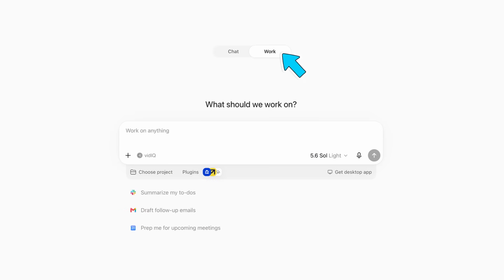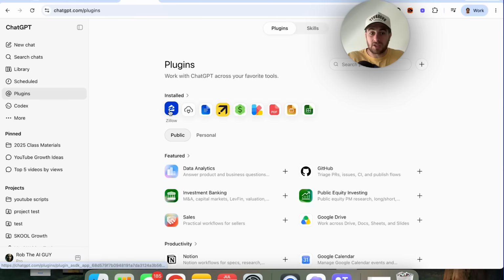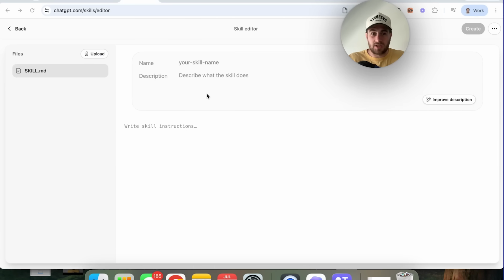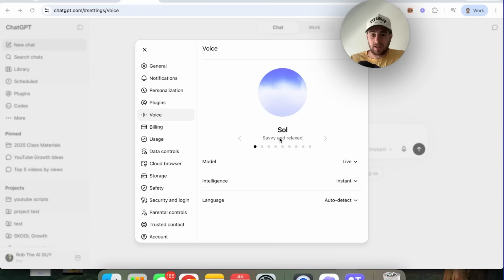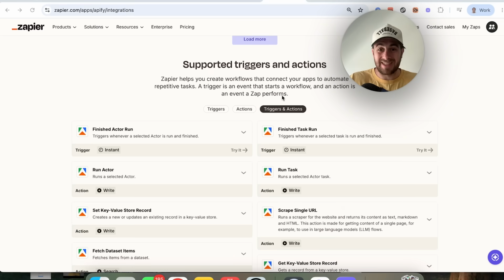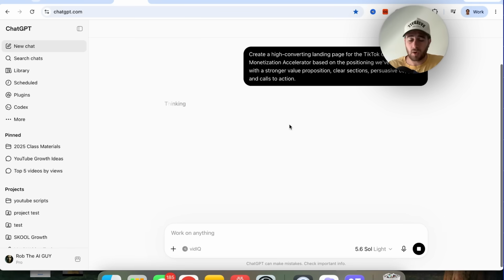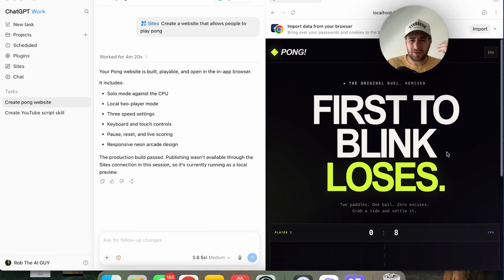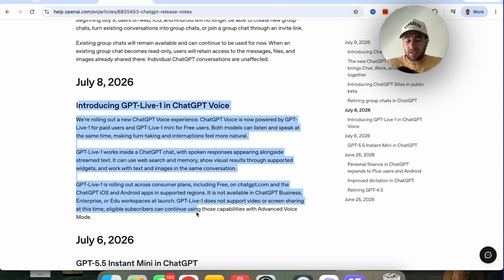ChatGPT’s New Updates Are MIND BLOWING! (ChatGPT Work, Plugins & GPT 5.6 Upgrade)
ChatGPT just released a bunch of brand new updates that completely change everything! They released ChatGPT Plug Ins, ChatGPT Skills, ChatGPT Sites, ChatGPT Work and GPT 5.6. This video walks you through all of ChatGPT’s latest changes to get the most out of ChatGPT.